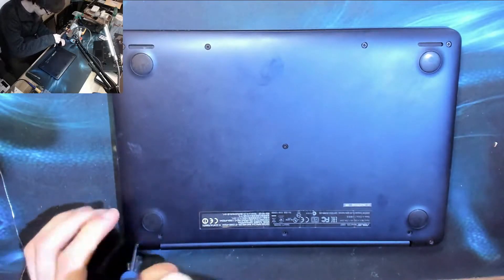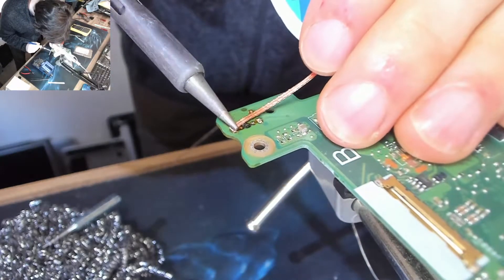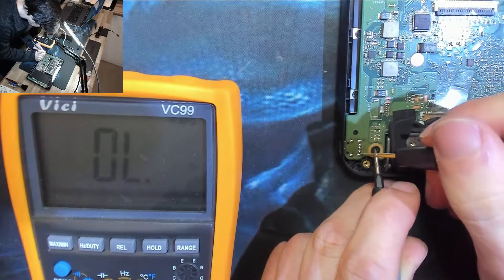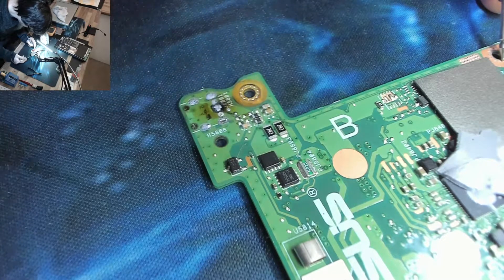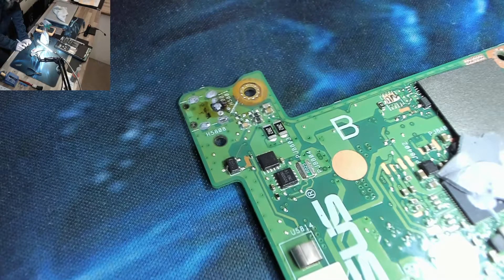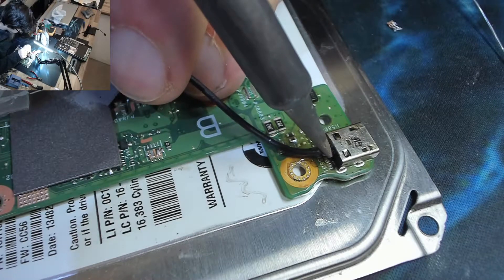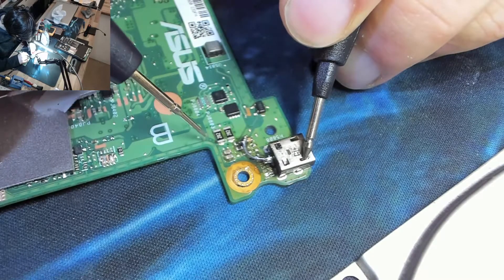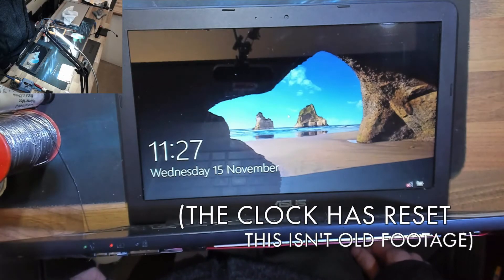LFC#127 - Asus X205T Shorted DC Jack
Remember to check for shorts after soldering anything to a PCB, kids!
The previous DC jack burned a hole in this X205T's motherboard, so after fitting a new DC jack, there was still a short-circuit.